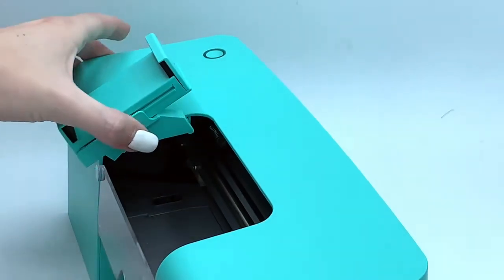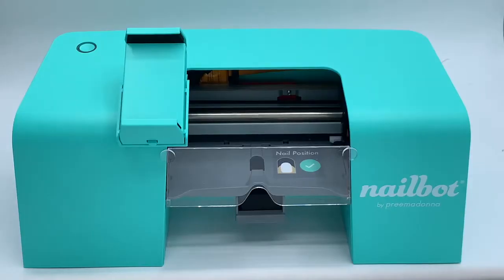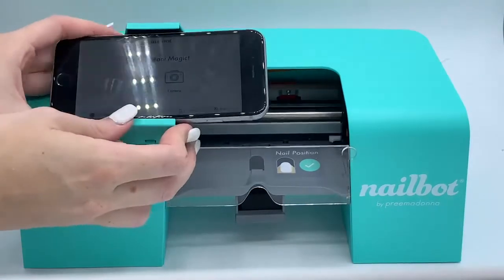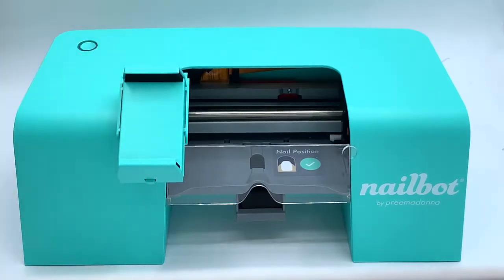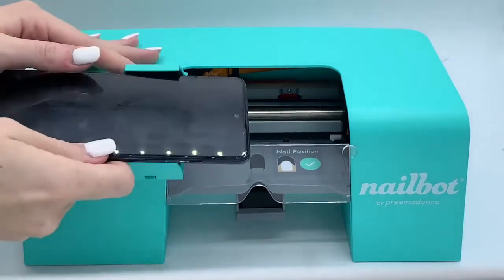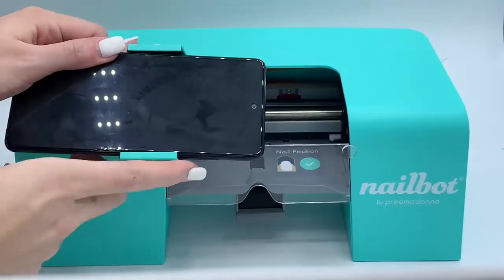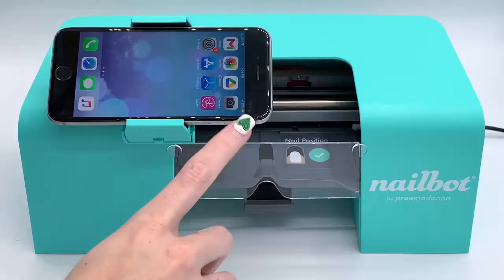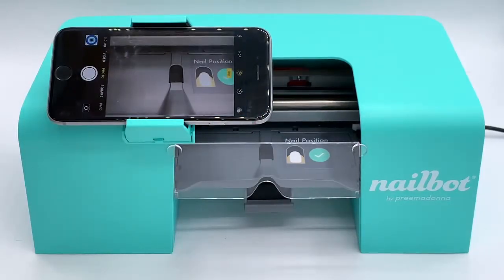Phone Cradle Placement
Learn how to put your phone into the Nailbot phone cradle for easy set up and printing. Nailbot prints instant art and photos on your nails!

0:00 Phone Cradle Toggle
0:12 Putting Cradle on Nailbot
0:19 Placing Device(s) in Phone Cradle
0:30 Open Camera App & View Finger